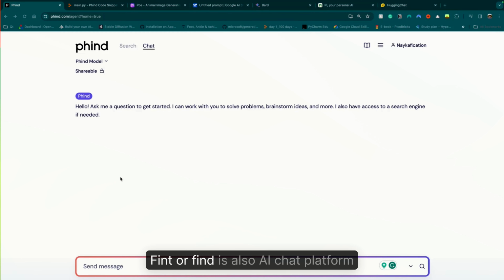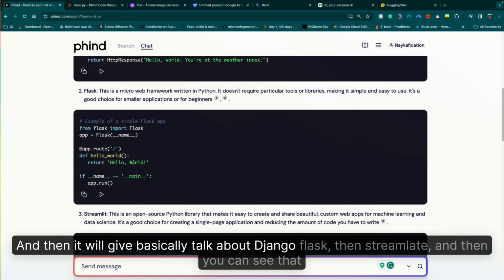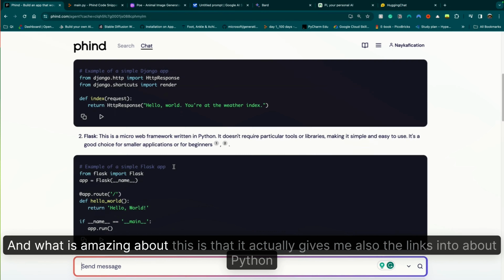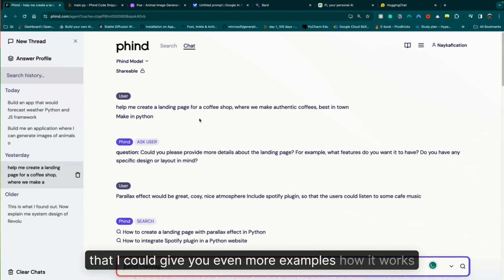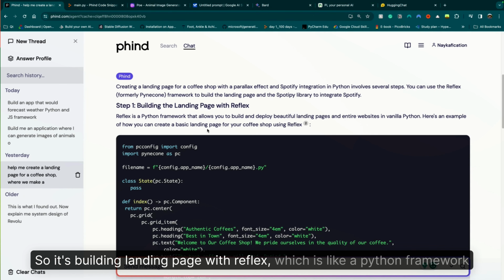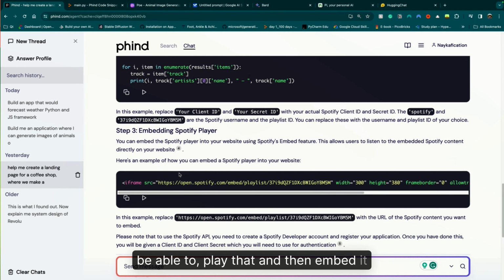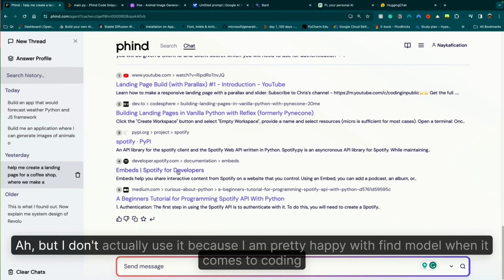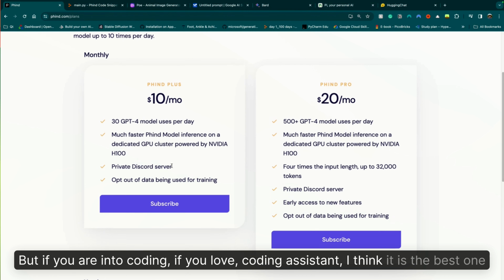Phind: AI coding Asssitant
Phind is an AI coding assistant that helps developers write code faster and more efficiently. It stands out for its remarkable performance in code generation. It is designed to suggest entire lines of code, build apps from scratch, and provide context-aware code-completion suggestions based on its analysis. The Phind Model V7, according to its developers, is engineered to surpass GPT-4's coding capabilities.